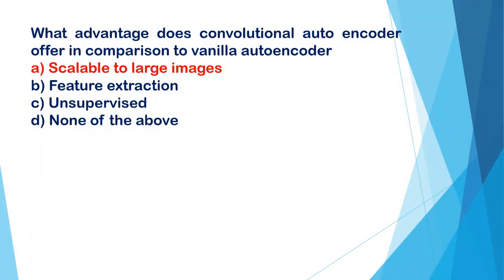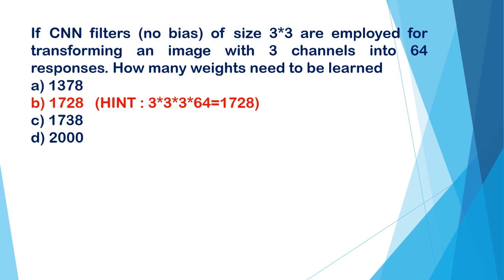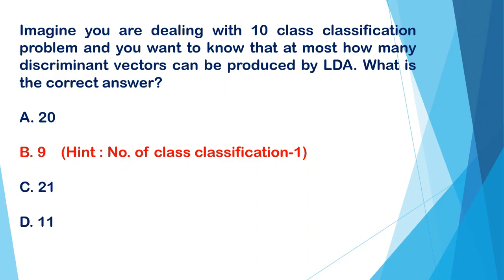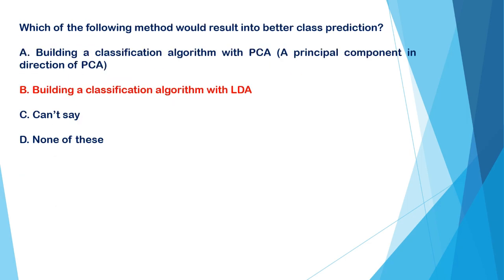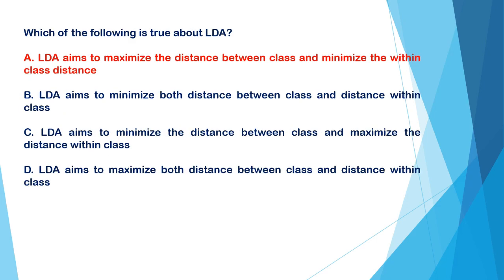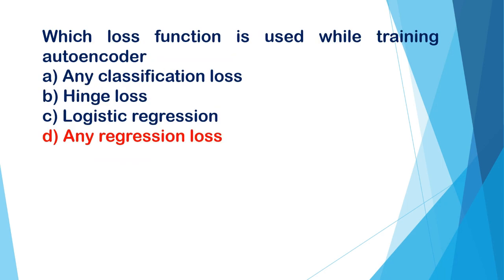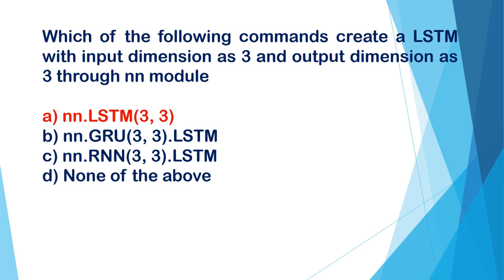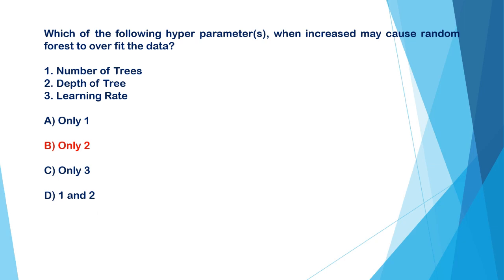Deep Learning MCQ (Part-2) based on Unit 3 and 4 as per AKTU Lucknow syllabus | RCS086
Aktu latest news | aktu exam news | aktu news today | uptu latest update | aktu latest update | aktu

1. aktu exam pattern
2. MCQ exam
3. aktu final semester exam pattern
4. aktu exam pattern
5. aktu MCQ exam pattern
6. MCQ kaise hote hai
7. MCQ on deep learning
8. mcq for b.tech final year
10. MCQ Practice Set
11. aktu MCQ exam pattern
12. aktu passout exam MCQ
13. aktu MCQ model paper
14. aktu b.tech mcq model paper
15. aktu mba MCQ  model paper
16. aktu b.pharm MCQ model paper
17. aktu solved mcq model paper
18. aktu solved mcq paper for b.pharm
19. all University MCQ exam
20. machine learning MCQ
21. ml mcq,
22. mcq on ml
23. MCQ on machine learning
24. MCQ on DC
25. MCQ on deep learning
26. deep learning MCQ
27. DC MCQ
28. dc mcq
29. mcq on dc
30. mcq on data compression.

Welcome to LS Academy for Technical Education.
(for Lecture notes, solution bank, question bank, previous year university papers, sessional papers, lab manuals etc. )